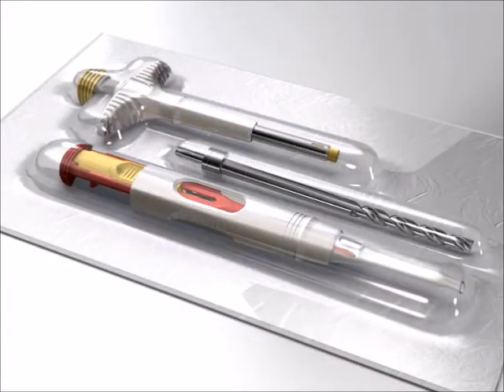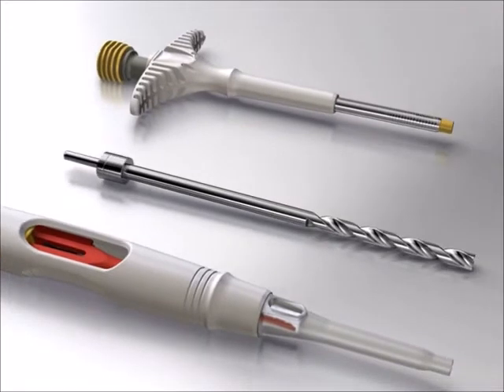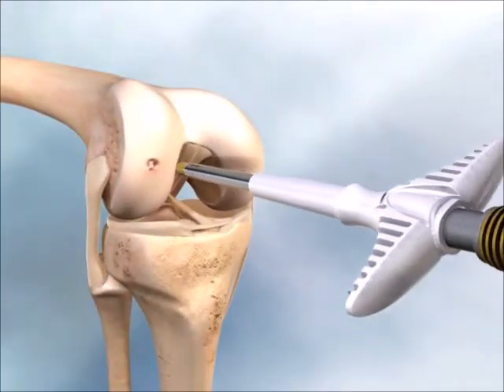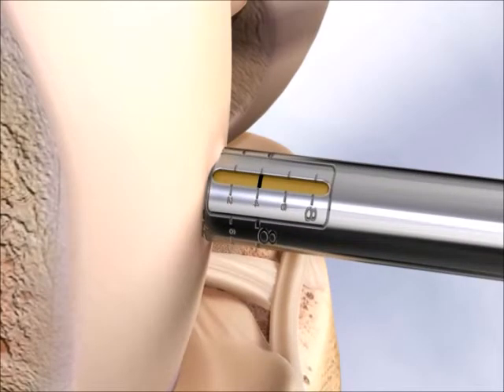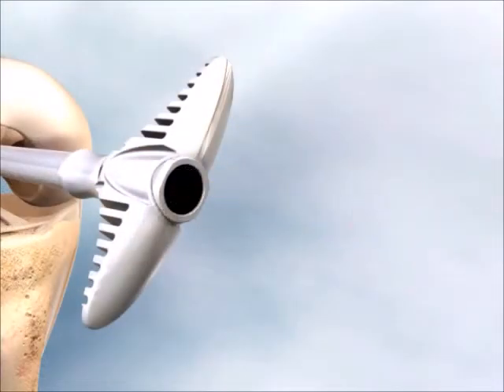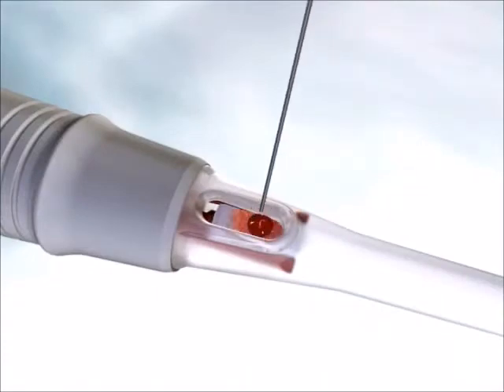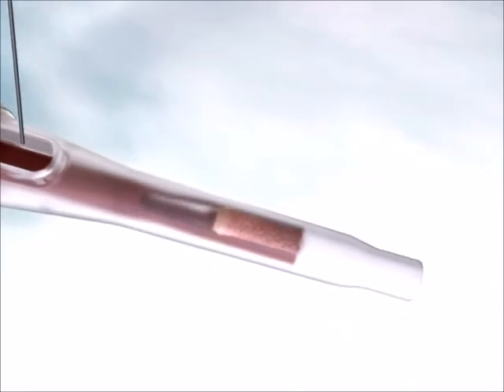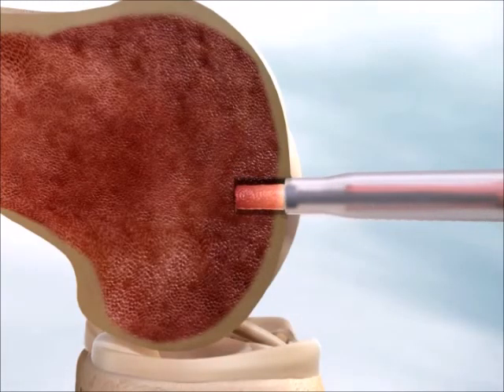Chondromimetic Procedure Pack